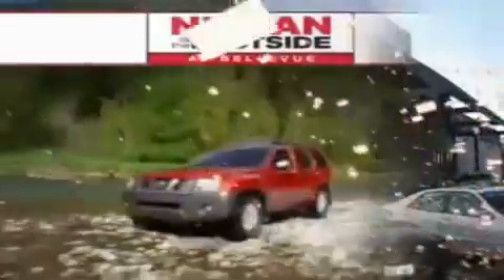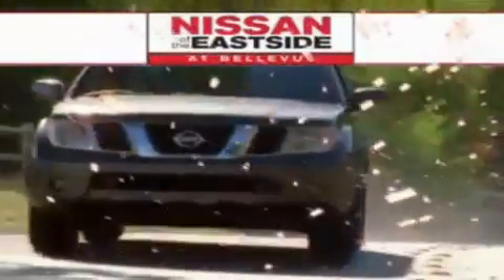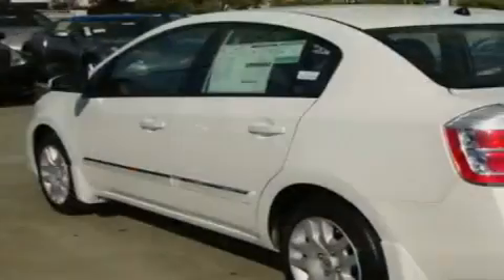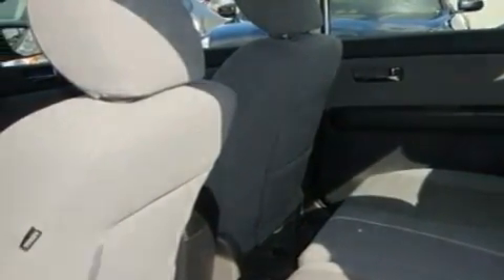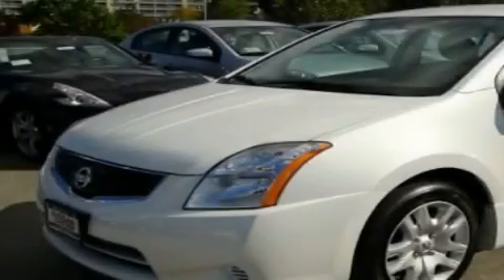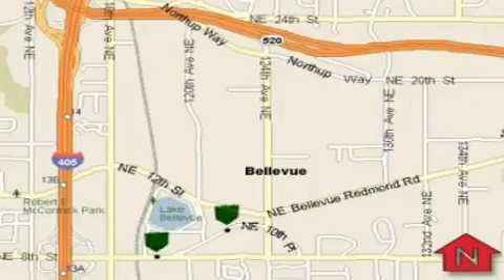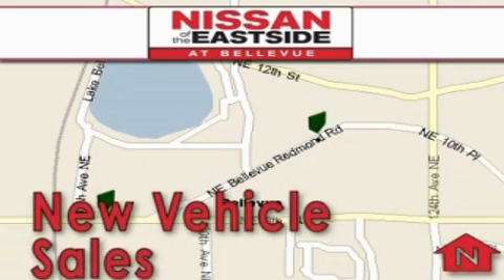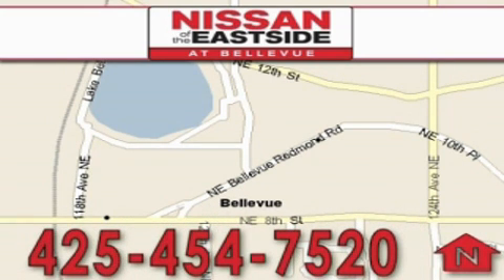2011 Nissan Sentra Bellevue WA 98004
Year: 2011
 Make: Nissan
 Model: Sentra
 Engine: 2.0L DOHC
 Trans.: Automatic
 Exterior: Aspen White
 Miles: 25
 Interior: Charcoal

 2011 Nissan Sentra Bellevue WA